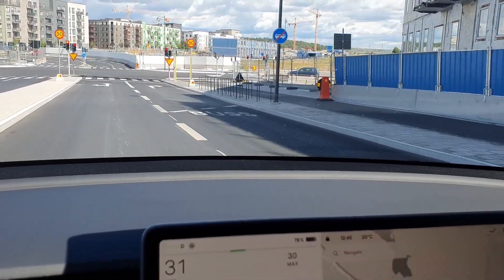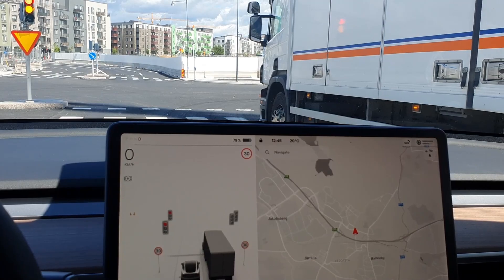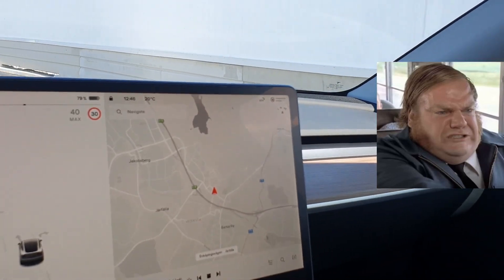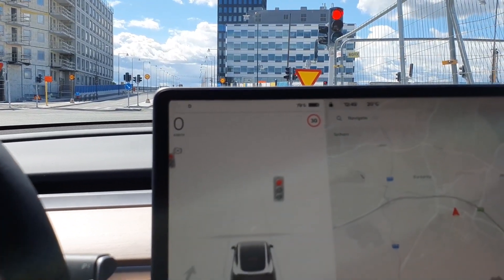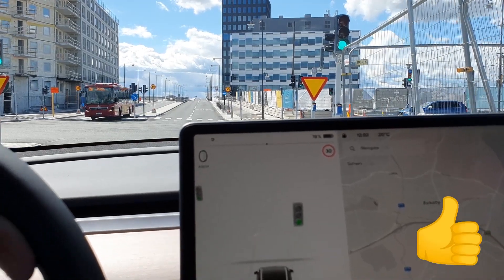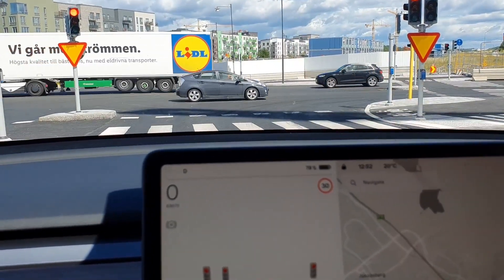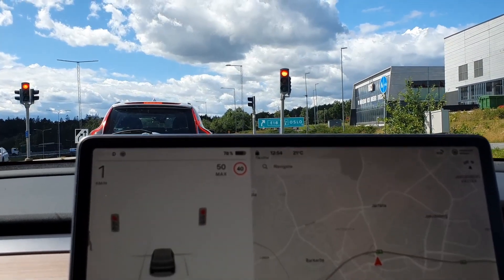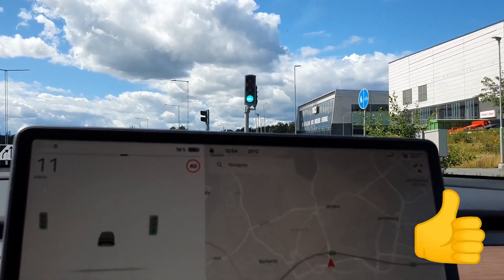Green light chime for Tesla autopilot test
I'm testing the new green light chime function that just came with the sw update 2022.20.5 on my MYP 2022.